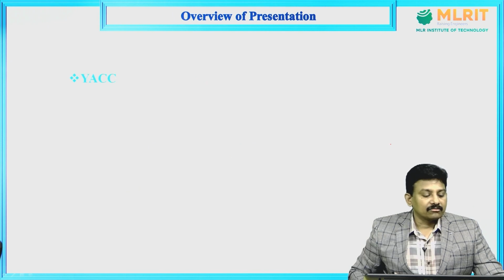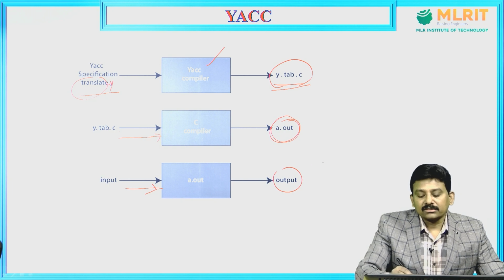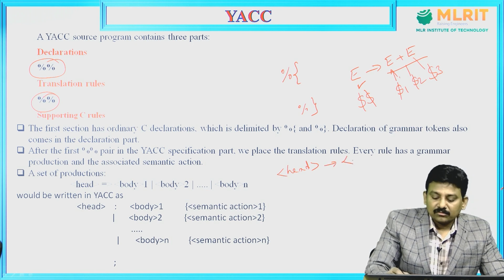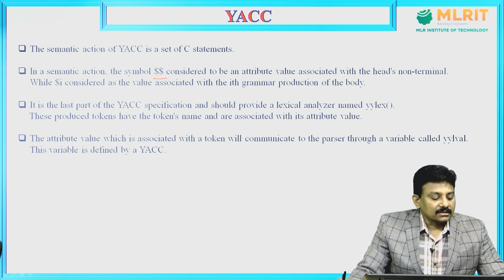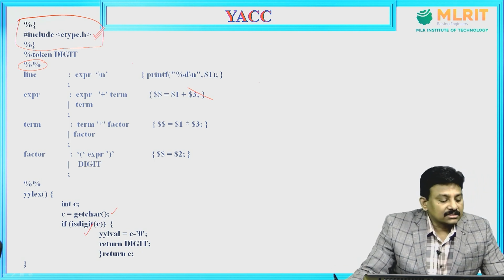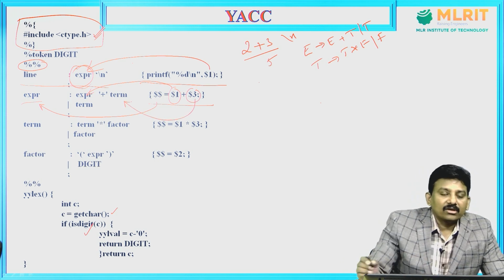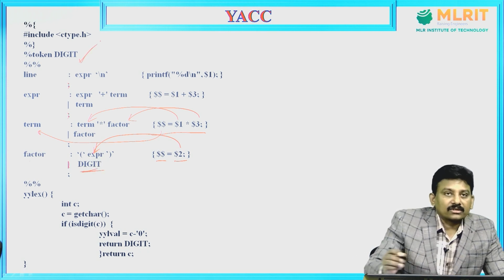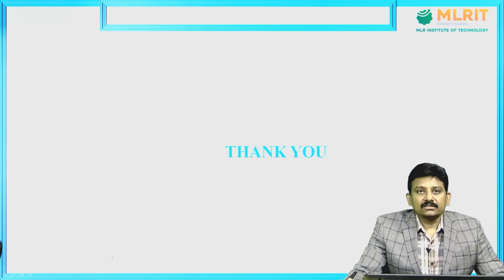LEC16| Automata and Compiler Design |YACC by B. Devananda Rao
Hyderabad